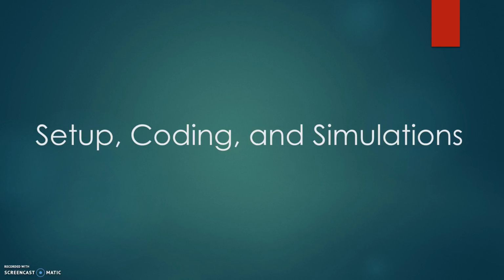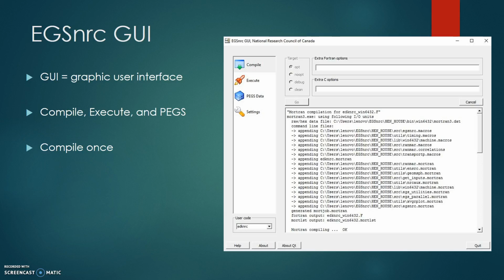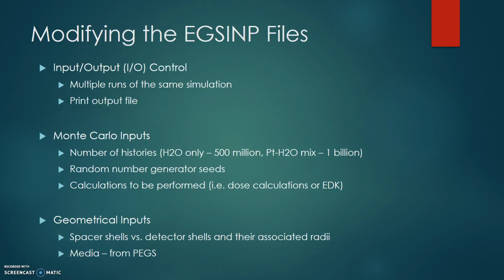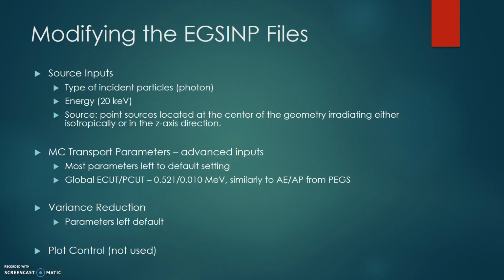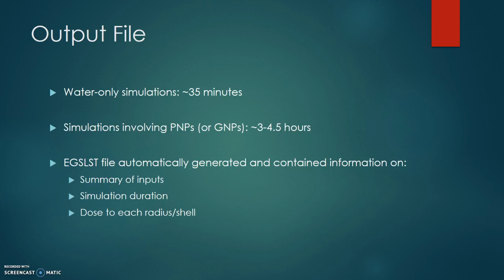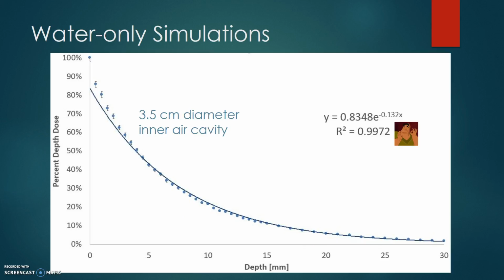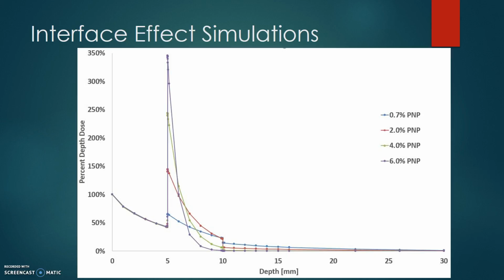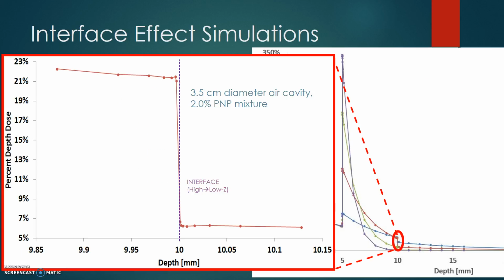My Thesis Defense (part 2 of 3)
Part 1 of 3 of my thesis defense presentation.

Title:  Simulating dose enhancement effects of platinum nanoparticles in a spherical geometry with Monte Carlo

Background: The use of high-Z nanoparticles as radiosensitizers has been researched thoroughly over the past decade. High-Z nanoparticles introduced to a medium increase the probability of photoelectric absorption. This leads to an increase in the production of short range characteristic and Auger electrons and, thus, local radiation dose. These effects can be simulated by Monte Carlo codes.

Materials and Methods: The EDKnrc user code of EGSnrc was used to simulate a simple spherical geometry. A 20 keV monoenergetic photon point source was positioned in the center of an air cavity sphere. A water-only or a platinum nanoparticle (PNP) spherical shell surrounded the air cavity sphere. A shell containing only water was placed around the outside. Simulations were run in the EGSnrc GUI on Windows 10. Percent depth doses (PDDs) curves were calculated for each simulation. An additional simulation placing the PNP-water further from the center was used to investigate the accuracy of the code for interface effects for both low/high-Z and high/low-Z interfaces.

Results: Dose enhancement in the zone containing the PNP-water mixture was found attenuate faster than if the zone only contained water. There was a sudden drop in the PDD curve at the PNP-water mixture to water-only interface for each simulation, which indicated a significant difference in the absorption of photons. The interface effects simulations showed a small increase in dose prior to the low/high-Z interface followed by a sharp drop in dose at the high/low-Z interface.

Discussion: The faster attenuation in the PNP-water mixture simulations indicated that radiation was being absorbed more quickly than in water-only simulations. In addition, the sharp drop in PDD curves at the interfaces indicated that the outer water-only zone was being shielded by the PNP-water mixture zone.

Conclusions: Although many simplifications were used, the results of these simulations may have clinical significance. For example, intraoperative radiotherapy with an Intrabeam device uses spherical geometry. Injection and distribution of PNPs prior to surgery could lead to large increases in radiation dose to the target volume while simultaneously shielding the non-target volume. More research is needed, which includes using more sophisticated codes and accurate modelling of PNP distribution in tissue, before PNPs can be used clinically.